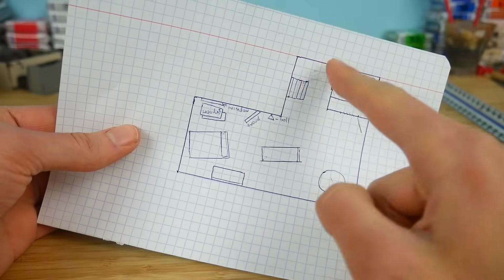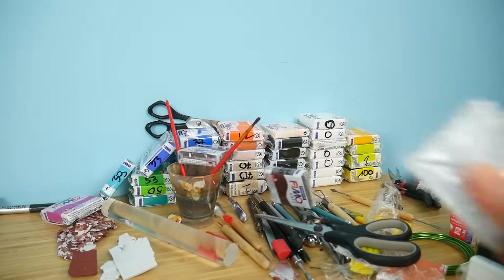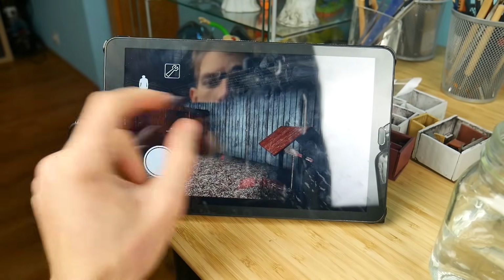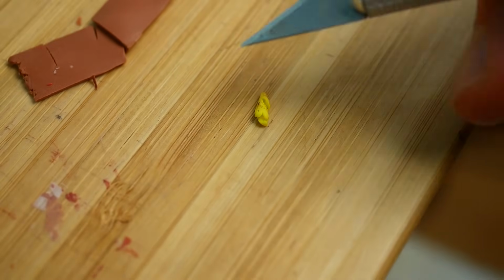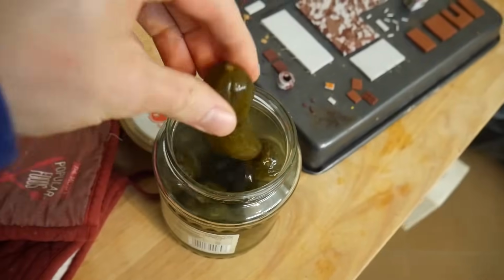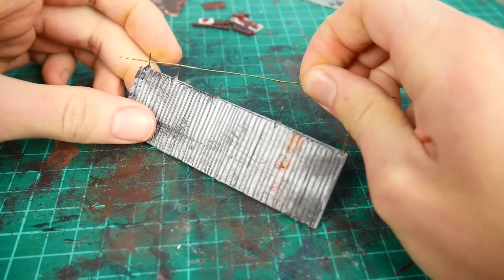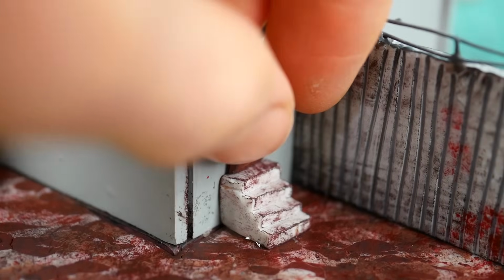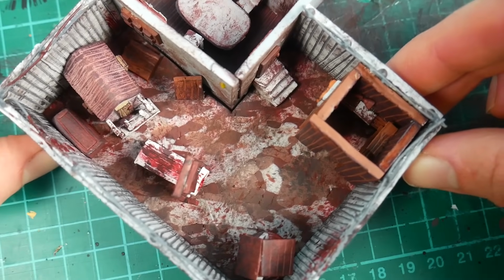Making GRANNY'S Garden Miniature House in POLYMER CLAY!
Today we gonna make Miniature Granny's Garden as a part of Granny's House in fimo Polymer clay. New video from Granny House series every Friday 3:45PM EST!

About channel:
I'm a polymer clay artist and this is my art/craft channel. You can watch here DIY videos how I make characters/objects from your favorite horror games/trends in polymer clay.